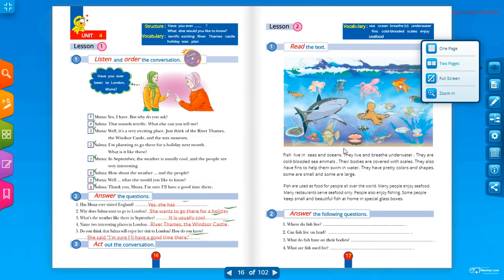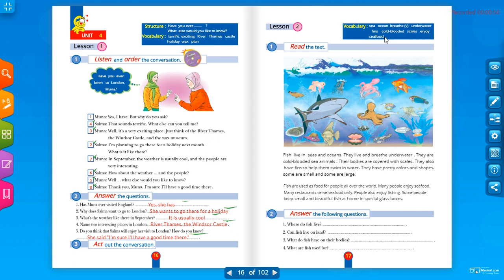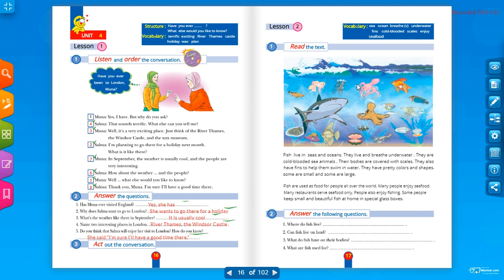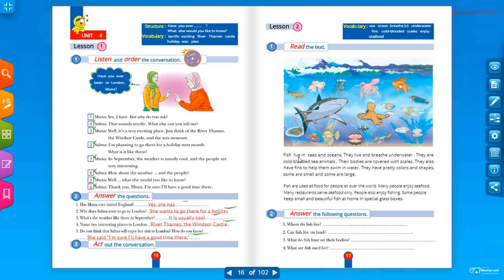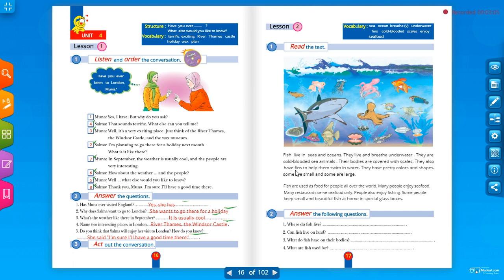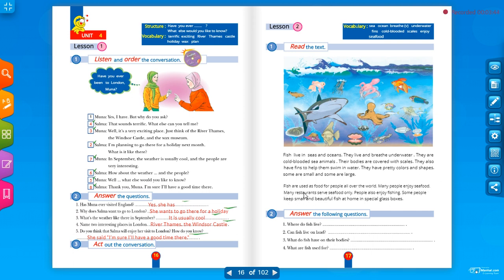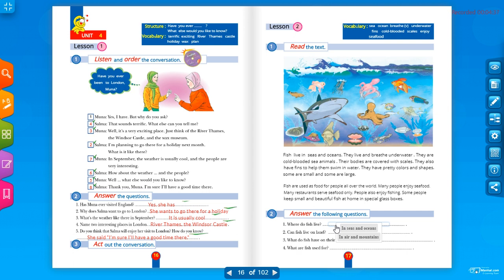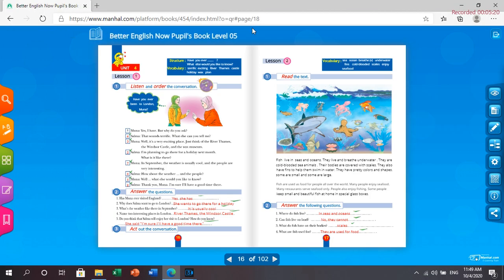Grade 5 Unit 4 Lesson 2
Video from اشتقت لك والدي بحجم السما